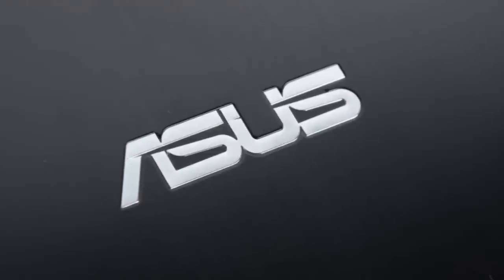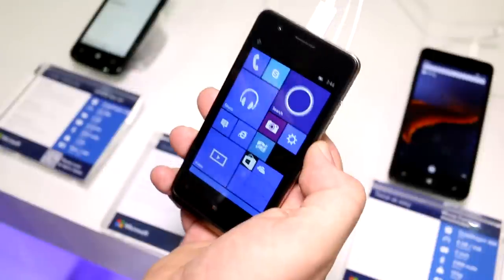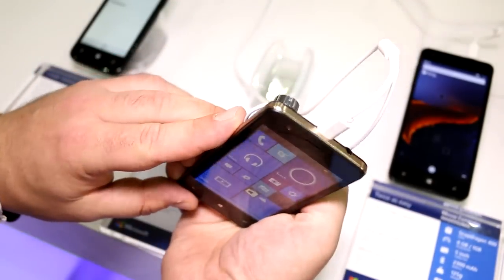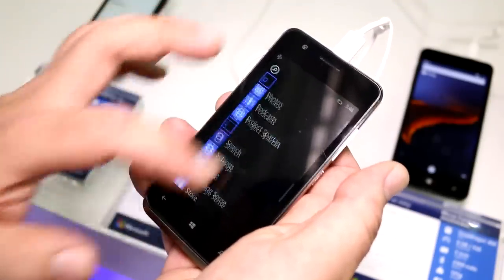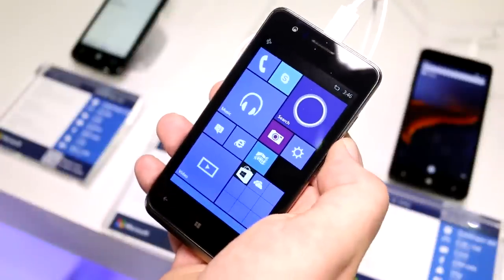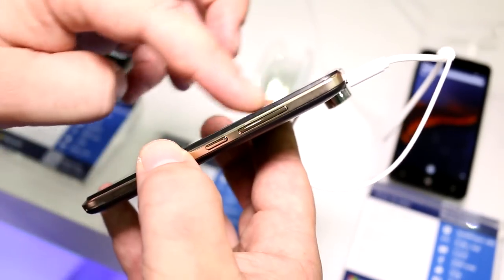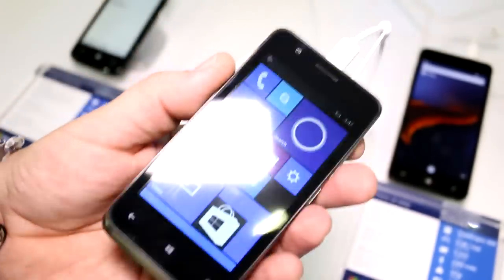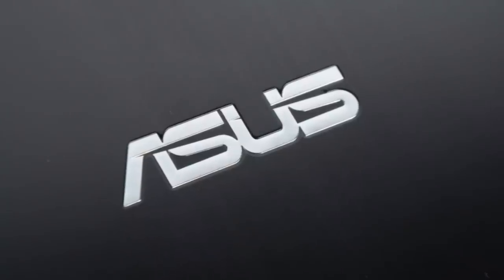Cherry Mobile Alpha Prime 4 LTE - The first "real" Windows 10 phone [ENGLISH]